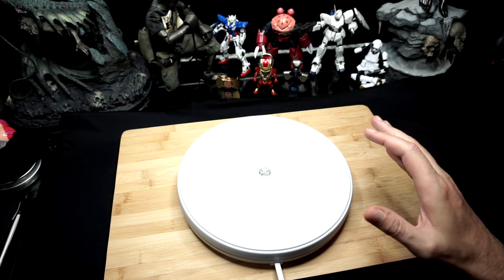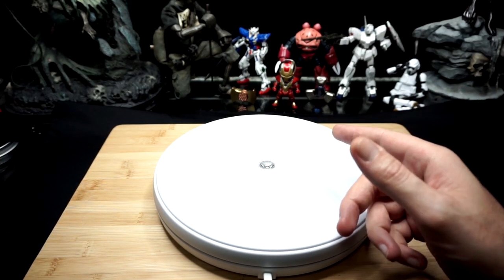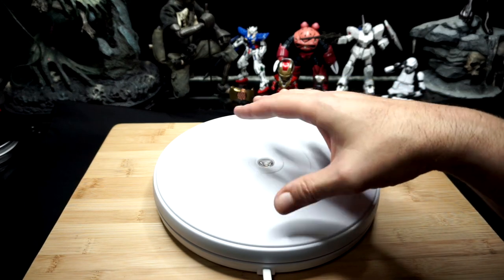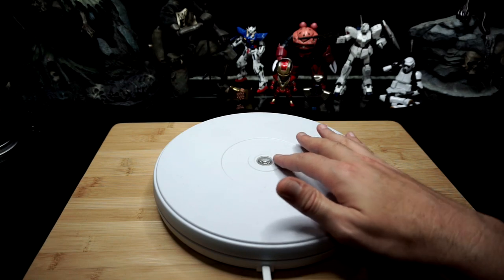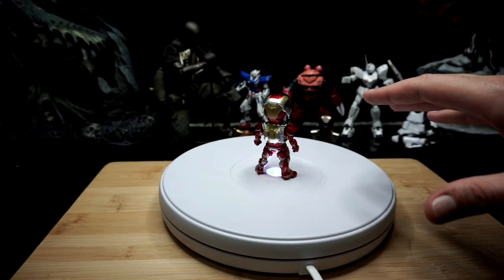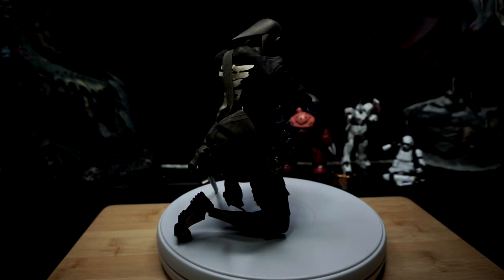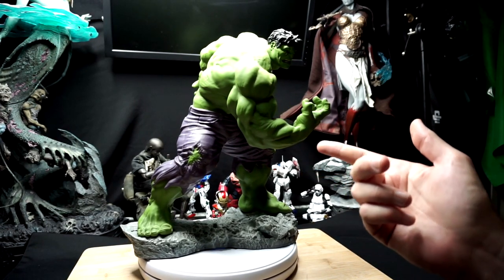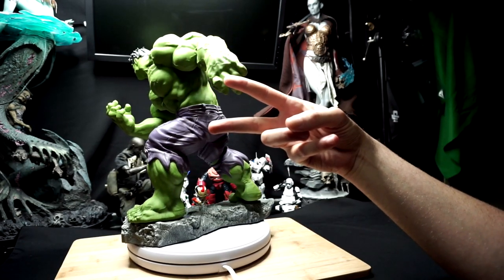BEST DISPLAY TURNTABLE ON AMAZON Caveen Rotating Display Stand - Fotoconic Rotating Display Stand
fotoconic rotating display table

Caveen Rotating Display Stand Turntable Electric Motorized with LED 10 Inch White
Specifications
Color: White
Materia: Plastic
LED light color: White
Rotation angle: 360°circumvolution
Speed: 1r/ 45seconds
Voltage: 200V~240V / 50Hz
Wire Length: 1.8m
Load Capacity: 10kg
Diameter: 25cm/9.8"
Height: 3.6cm/1.4"
Random program for rotation direction: clockwise or counter clockwise in 360 degree after turning on and off
Package Included:
1 x Display Stand Turntable (we just sell the turntable, do not include the item on the turntable)
Applicable scene:
Showcase
Home
Jewelers
Camera photography space
Features:
1. 360 Degree rotate style to display what you want to show
2. Wide range of applications
3. LED light to hightlight the objects
Notice:
1. There are 2 switches, the left one is for LED light, the right one is for rotation.
2. The turntable may murmur a little bit when it is on.
3. The turntable turns randomly, clockwise or anti-clockwise after turning it on and off.

Check out the only spinner subscription boxes, great spinners and prizes delivered to your house monthy

If your a creator check out the best youtube add on thats makes your life so much better.

Come Join The Spinner Community "Spin Life" for fun and BS free group to share your work, collection, reviews and give aways.